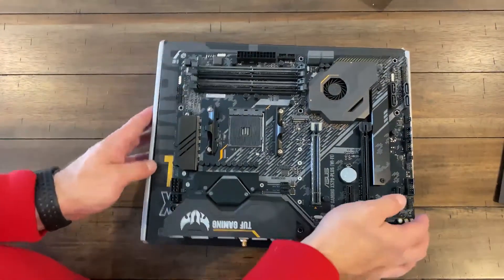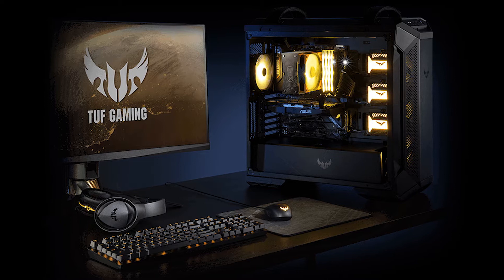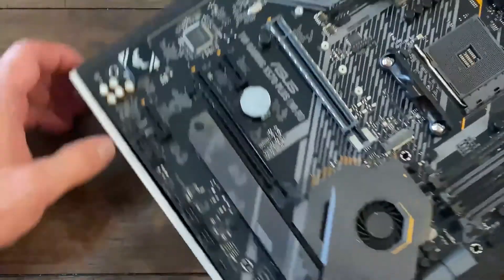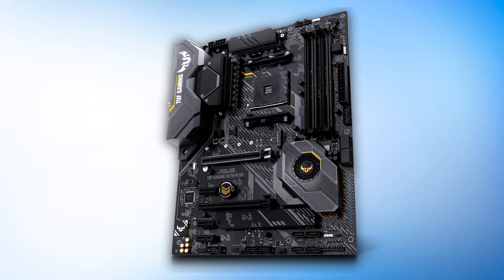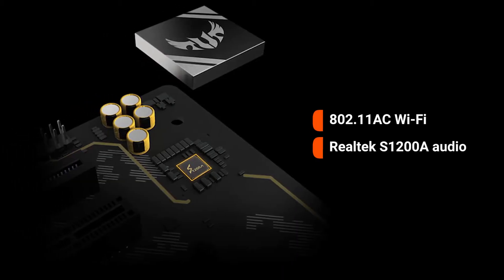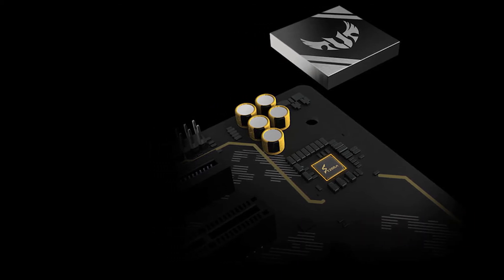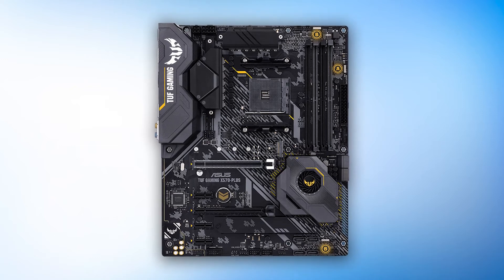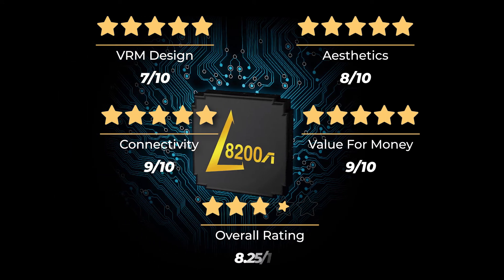ASUS AM4 TUF Gaming X570-Plus Honest Review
Check ASUS AM4 TUF Gaming X570-Plus on Amazon

[paid links]

Not sure if the ASUS AM4 TUF Gaming X570-Plus is the right motherboard for you?

In this video, we review the ASUS AM4 TUF Gaming X570-Plus board and discuss all its key features with all the Pros and Cons to see if it's the best budget motherboard for Ryzen 9 5900x

If you want to read a more detailed analysis check the detailed buyer guide and reviews of the 7 best Ryzen 9 5900X motherboards on our website or the top 5 boards in this video: